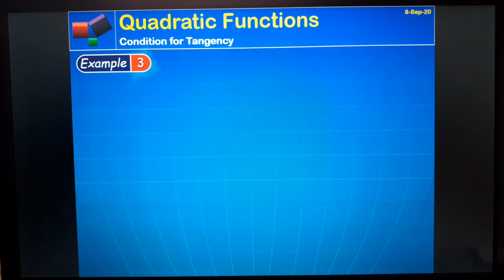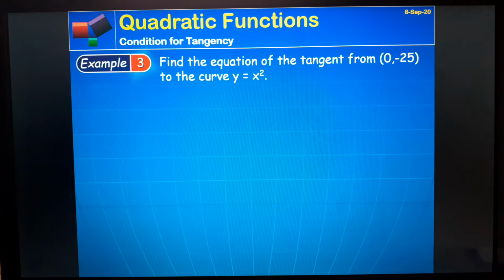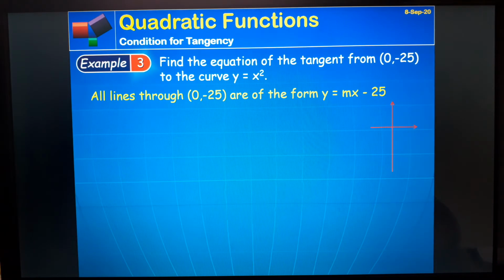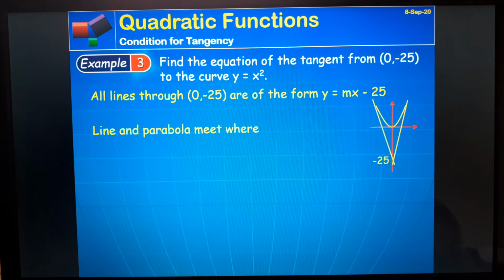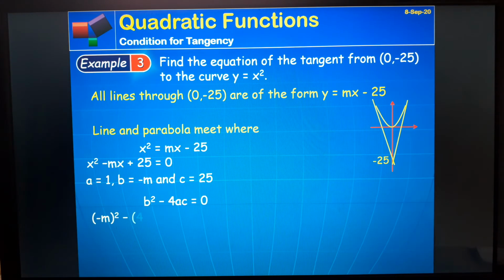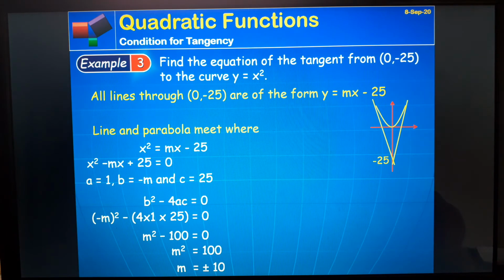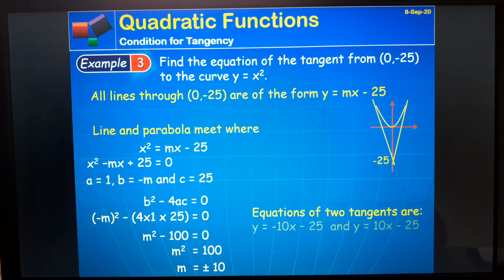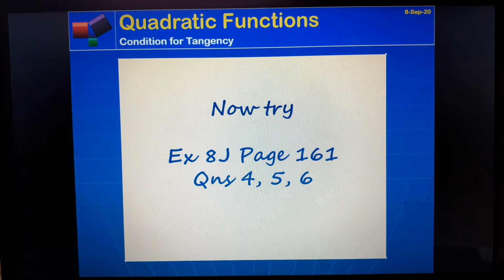Higher Maths Quadratic Functions - Condition for Tangency (Cont)